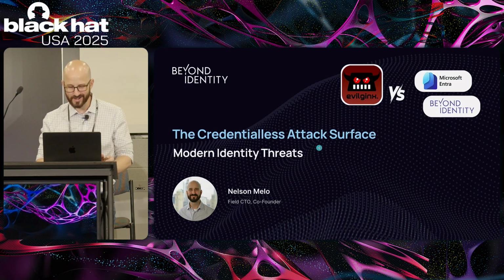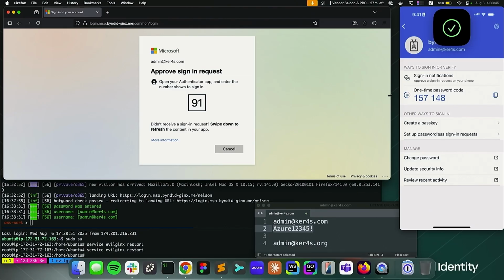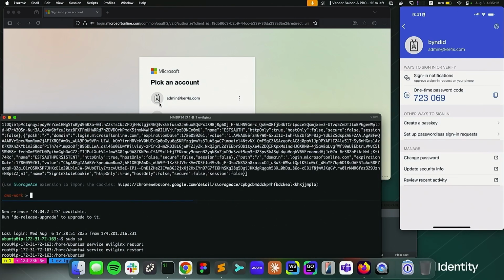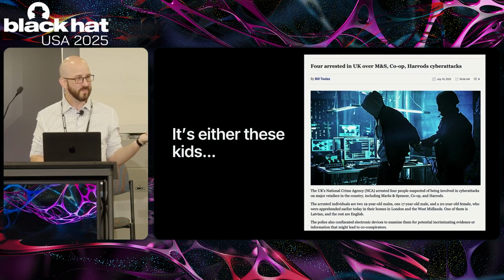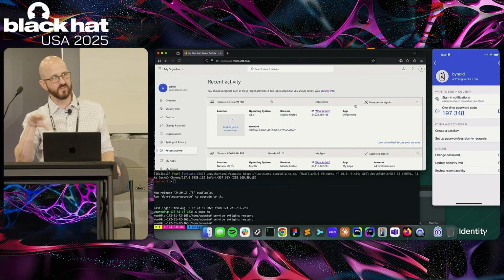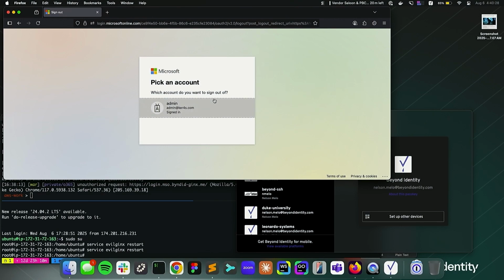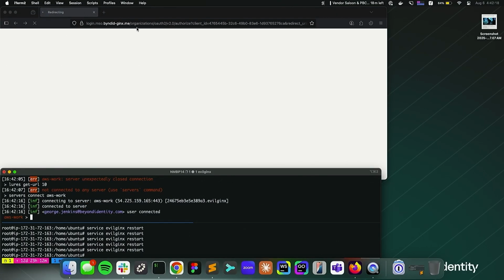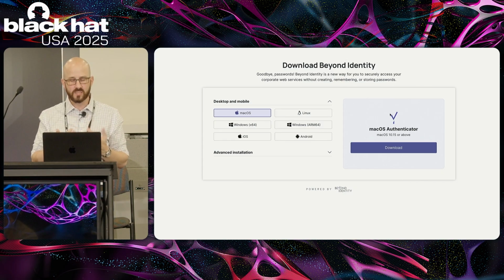The Credentialless Attack Surface: Mapping Threats Beyond Passwords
Modern attackers don’t need your password: they steal your session. In this replay from Black Hat, Beyond Identity Co-Founder & Field CTO Nelson Melo explains how adversaries bypass MFA with tools like Evilginx and remain undetected inside your environment.

In this session, you’ll learn:
-How adversary-in-the-middle attacks bypass MFA and hijack logins
-Why traditional MFA and conditional access fall short
-How device-bound credentials and continuous policy enforcement stop session token abuse

Watch now to understand and defend against the next wave of identity-based attacks.

Ready to take the next step?